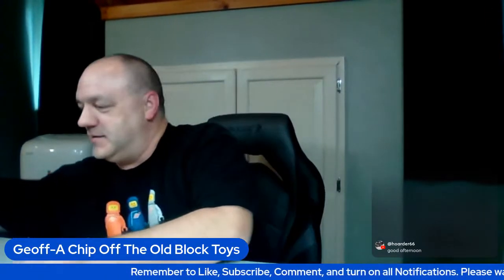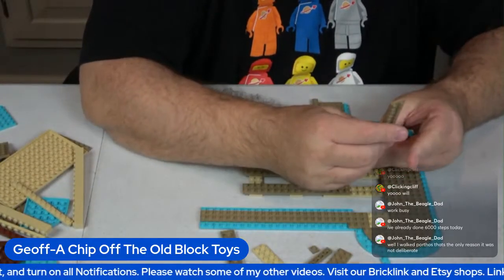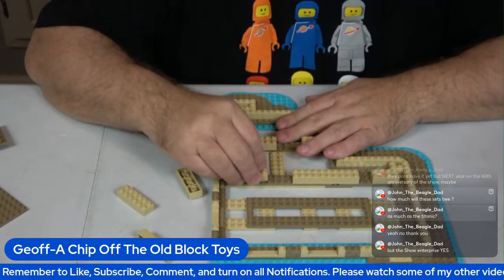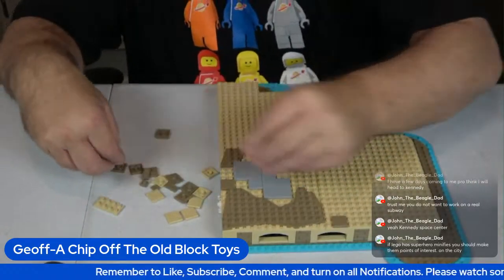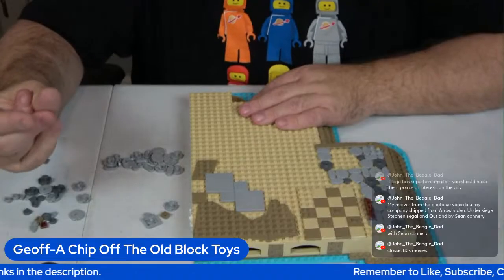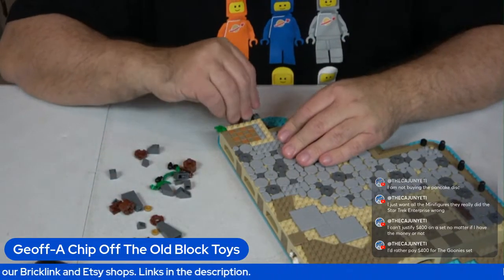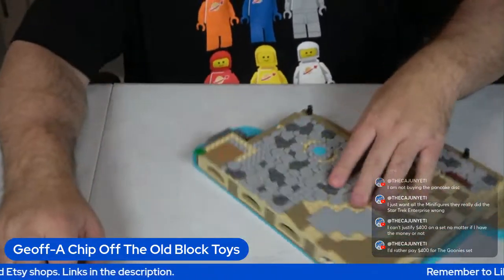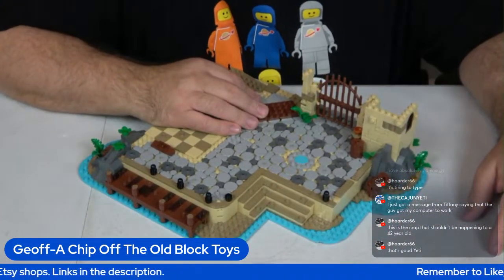Building The Thieves of Tortuga Lego 910053 Set-Part 1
Today we will begin building Lego 910053 The Thieves of Tortuga.  This is one of the Bricklink Designer Series 5 sets.  This set features 4,002 pieces & 13 minifigures.

Etsy Akro-Mils smaller Dividers: